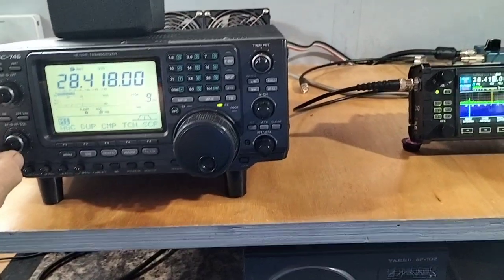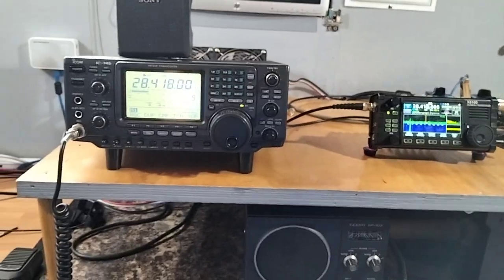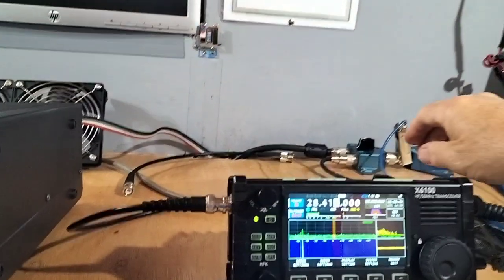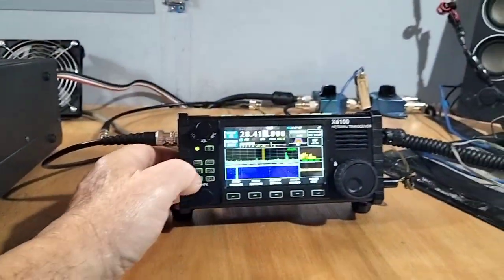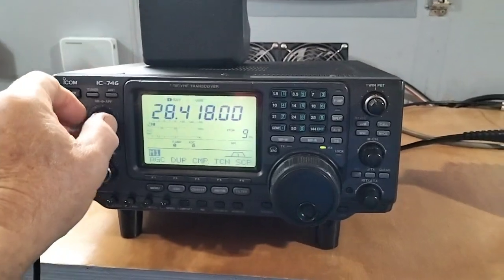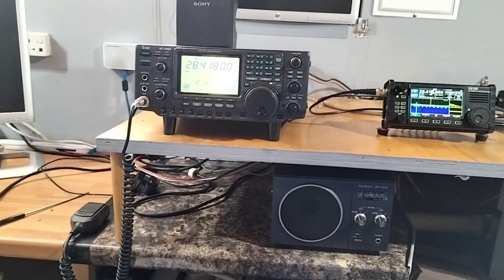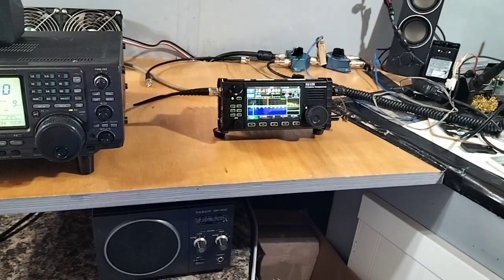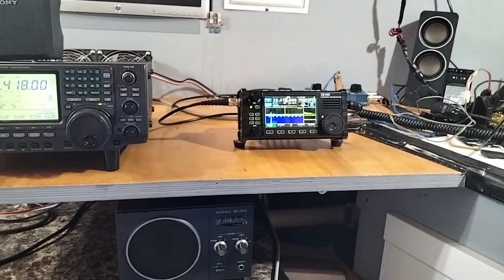Icom IC-746 vs Xiegu X6100 Receive audio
A brief comparison between the two radios on receive